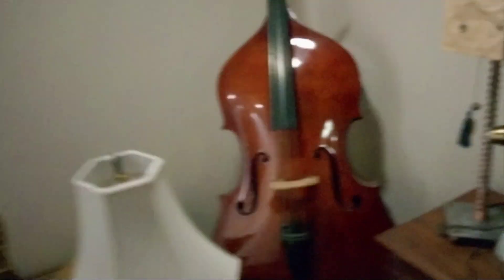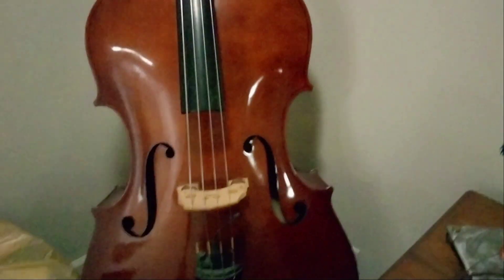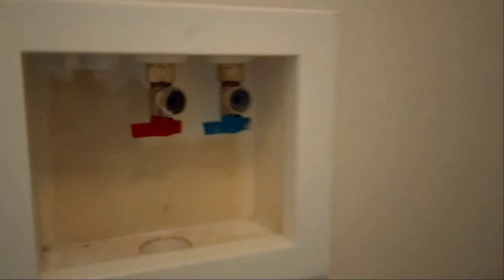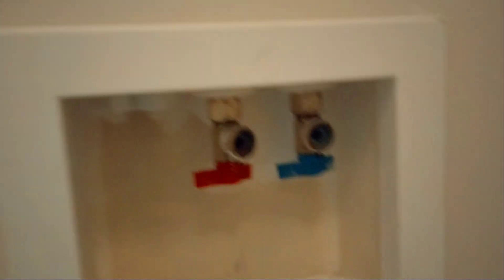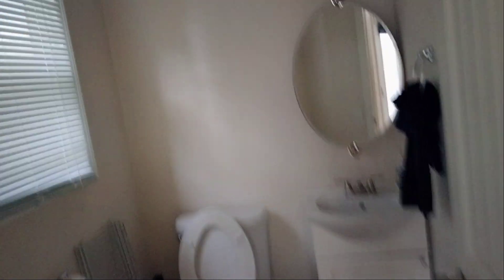New House, Same Client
Take a tour on another paint job I'm doing for a repeat customer.